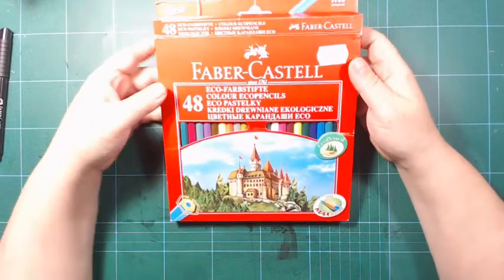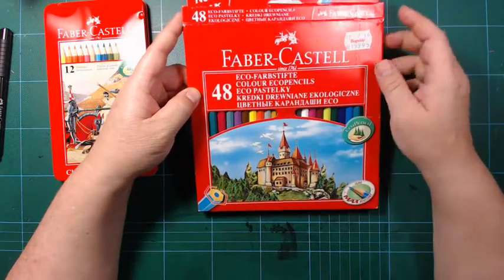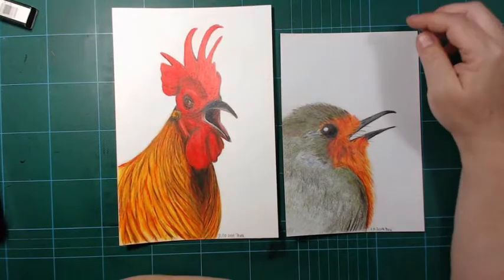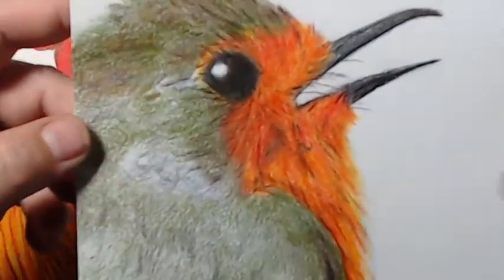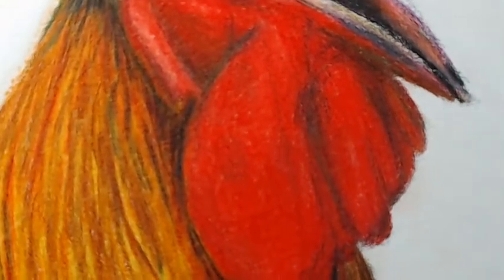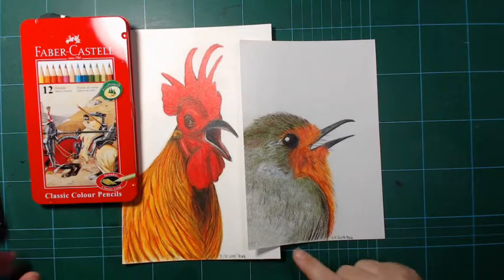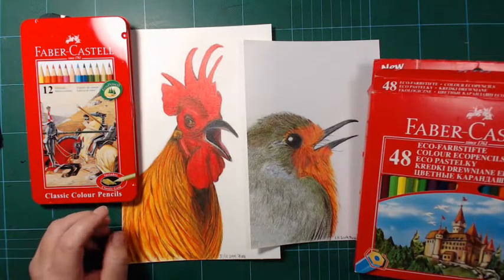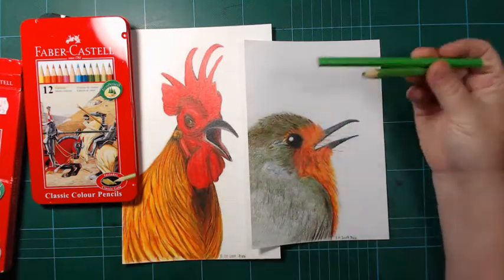Product review, Faber-Castell Color Eco Pencils, 48 set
Today I do a test drawing with the Faber-Castell Color Eco Pencils, 48 set and compare them at the end to the Faber-Castell Classic coloured pencils.
Materials used other than the pencils:
Clairefontaine CrayOn drawing paper 160 gsm
Staedtler Noris 120 graphite pencil HB
Faber-Castell Art Eraser, dust free